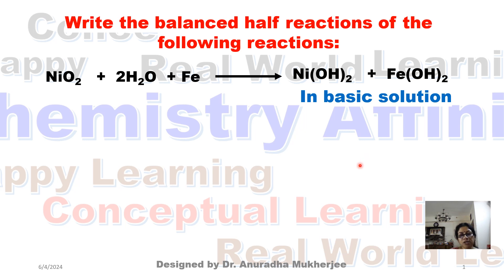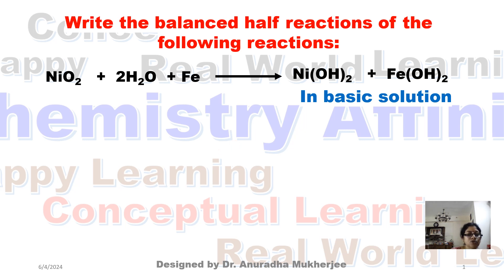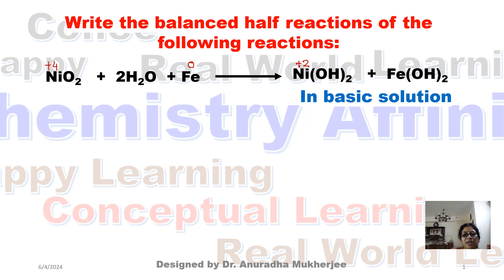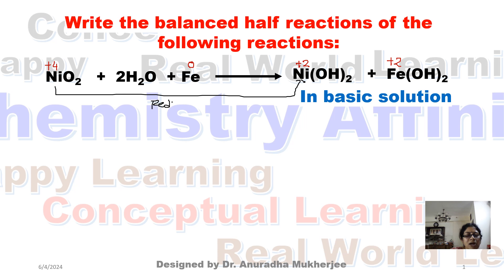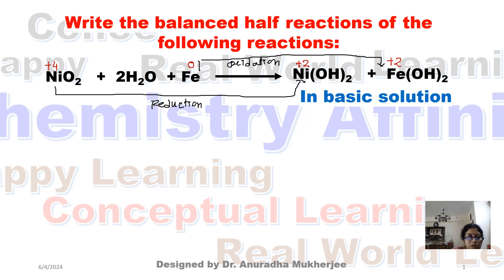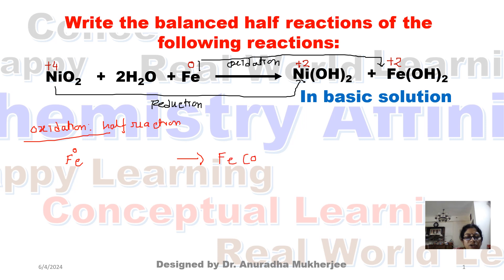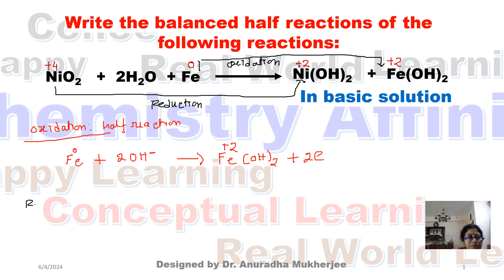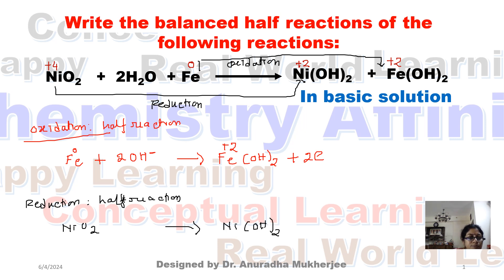How to write the balanced half reactions of any chemical reactions? | Redox Reaction | Chemistry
This Video discusses how to find out the half reactions from any chemical reactions.

Step-1: First check out the oxidation number of respective elements from both reactant and product side.

Step-2: Oxidation number increases means oxidation and oxidation number decreases means reduction

Step-3: Oxidation is one half reaction and reduction is another half reaction

Step 4: Oxidation: half reaction: based on the oxidation number add required number of electrons in product side. Then add oxygen and hydrogen either by adding H2O or H+ or OH- as per requirement in both RHS or LHS

Step-5: Reduction: Half reaction: Based on oxidation number add number of electrons in the reactant side. Then add oxygen and hydrogen either by adding H2O or H+ or OH- as per requirement in both RHS or LHS

For more details check the video

Hi! I'm Dr. Anuradha Mukherjee from Chemistry Affinity. I have designed this you tube channel to help you in your journey to learn organic chemistry.

I was the chemistry educator of BS (Research) programe in IISc, Bangalore. I am an chemistry educator and academic consultant. My dream  and aim is to teach students chemistry in fascinating way so that their chemistry concepts become clear.  They Strat to love this subject. Then it will be easy for them in exam preparation.

I have published a book on Green Chemistry.

Sharing the link of this book which is designed for undergraduate chemistry students.